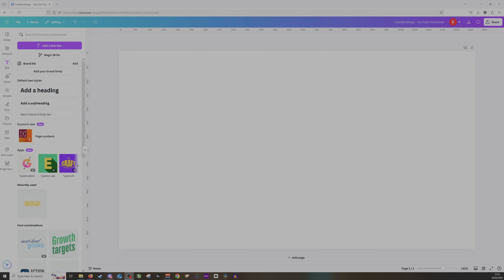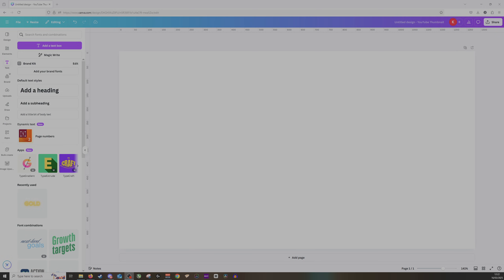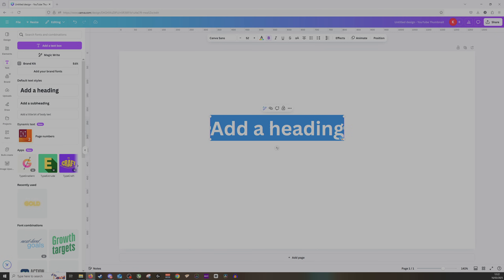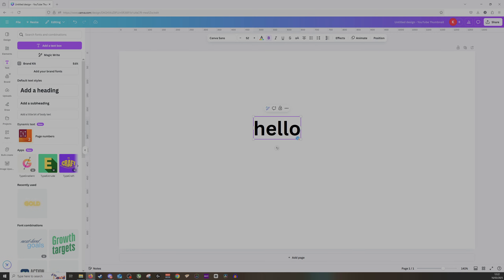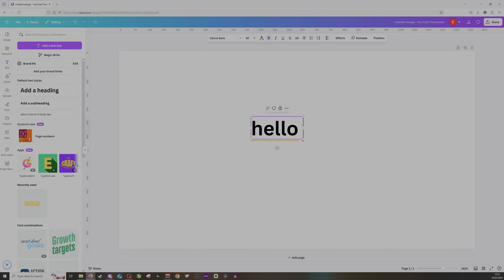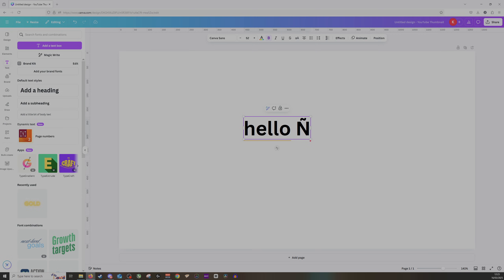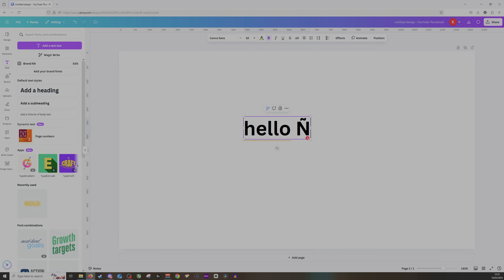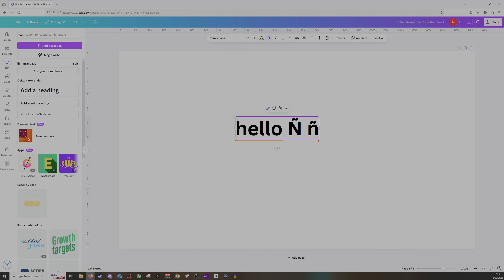How to Add Enye in Canva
Master enye in canva and discover helpful canva tips that will enhance your creative workflow.